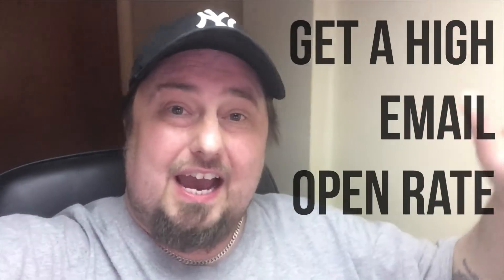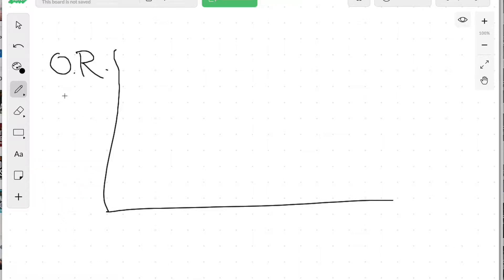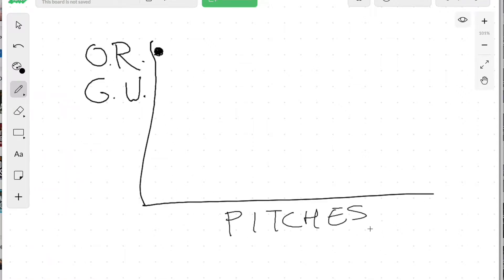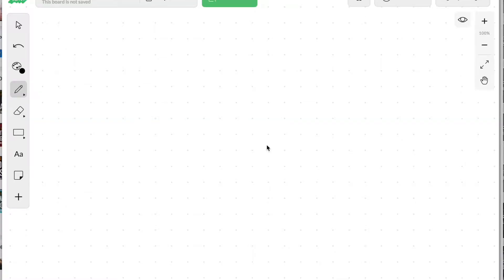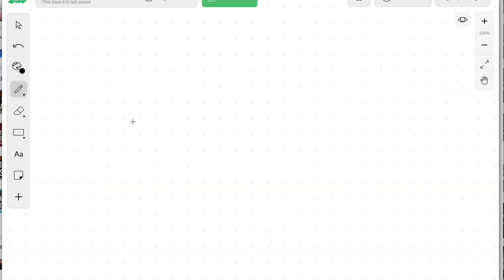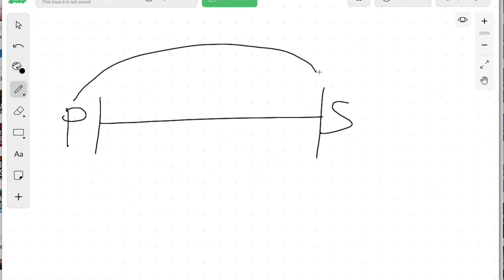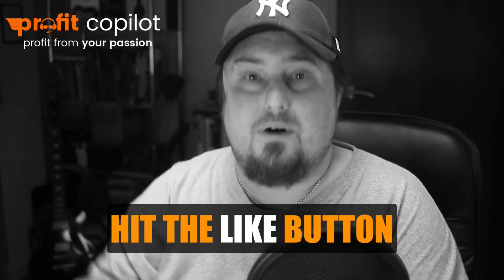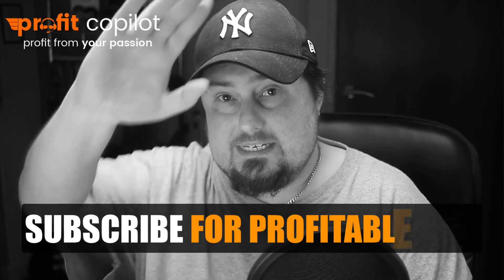How To Get A High Email Open Rate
I know how confusing it is when your email open rate continues to drop and you don't know why.

Today you're going to learn how to fix it, permanently, so you can get the high email open rate you deserve.